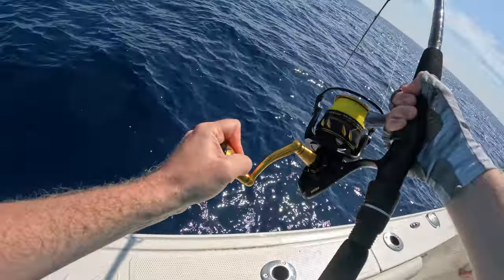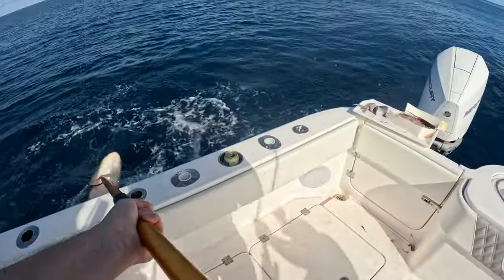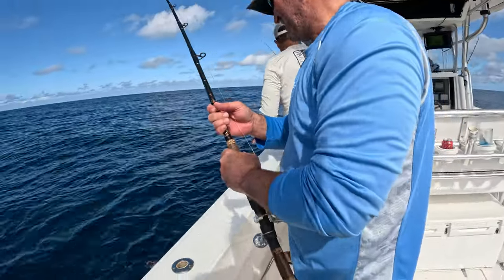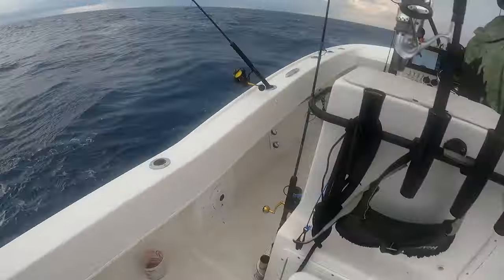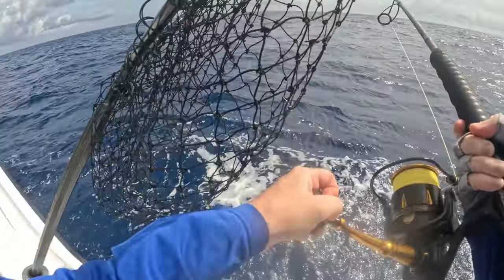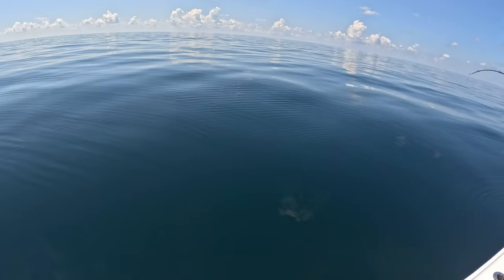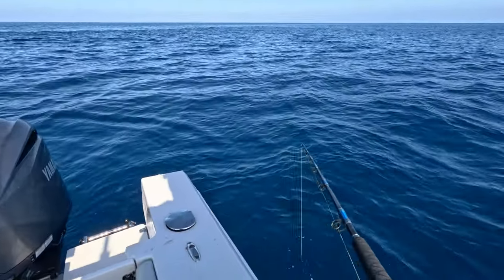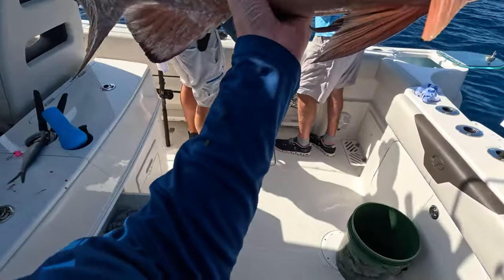Southwest Florida Spring Offshore Fishing Report - What to Fish For and Where to Catch Them!!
Fishing report for Southwest Florida in the Gulf of Mexico for Spring. Fort Myers, Naples, Marco Island the surrounding areas for offshore fishing. How to target and find cobia, grouper, snapper, kingfish, african pompano and more!

My Favorite Rod & Reel Combo:

Penn Slammer IV Spinning Reel (5500)

Penn Carnage III Jigging Spinning Rod 7" Medium-Heavy 40-80 lb